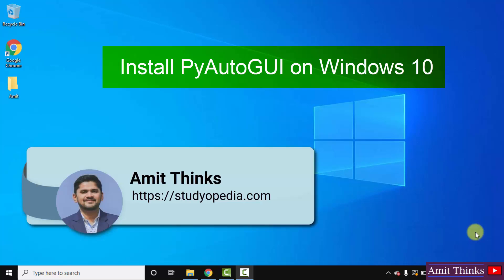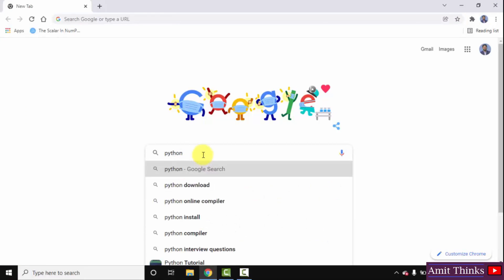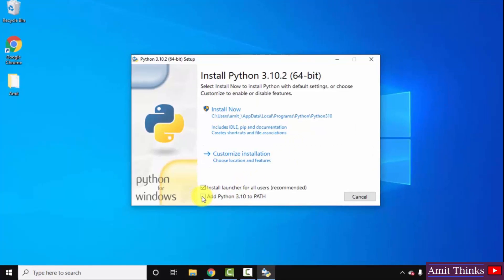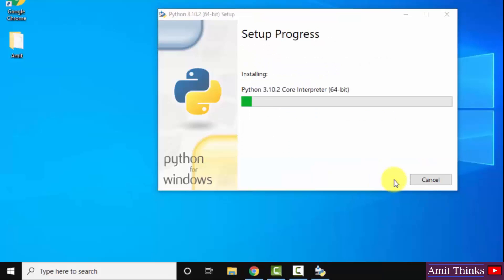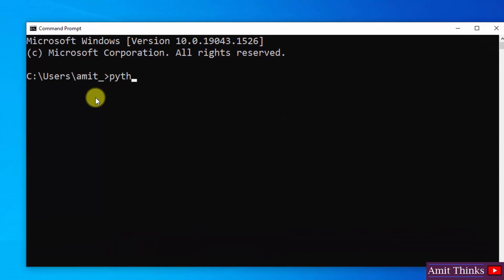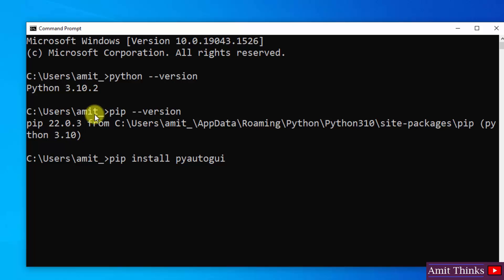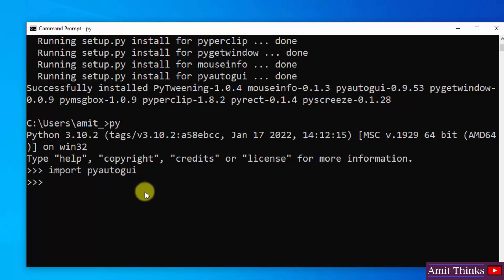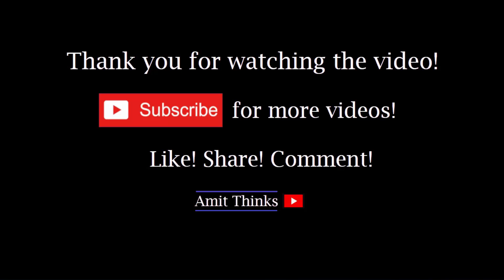How to Install PyAutoGUI library on Python Windows 10 | Mouse & Keyboard Interactions | 2022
Learn how to install the PyAutoGUI library on Windows 10. The library is used to programmatically control the mouse & keyboard interactions with other applications.

We will also install Python and pip. PIP is used to install and manage packages, therefore we will also install pip while installing Python.